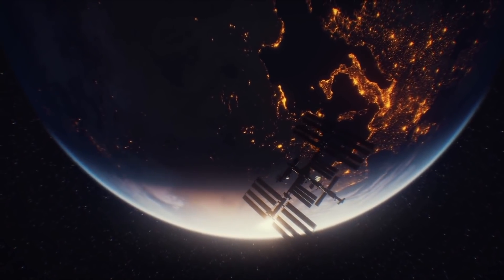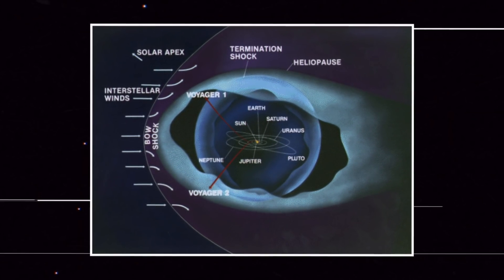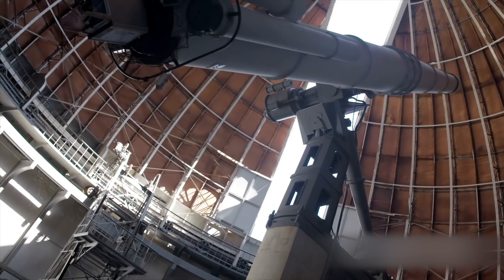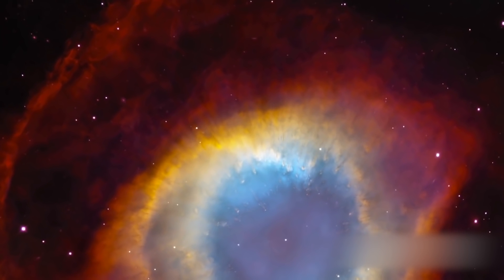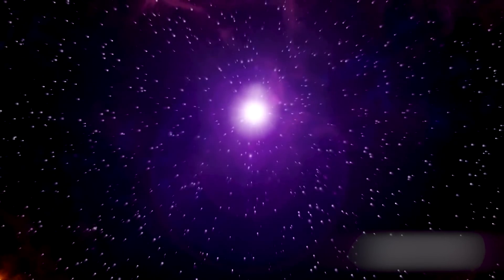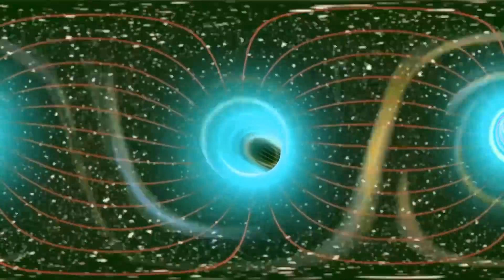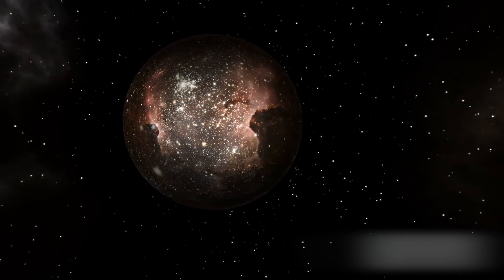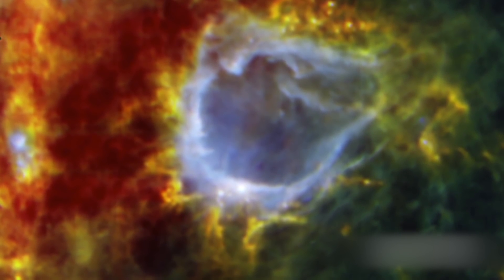Scientists New Discovery In Our Solar System Changes Everything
Scientists have always tried their best to know more and more about this universe which is just perfect. Hundreds of missions have been launched into space by NASA and other organizations to better comprehend the universe. During these missions they came up with some of the most strange things and one such gathered data got them to the results that became the basis of a new discovery: a giant bubble encapsulating us. What exactly is this bubble, how did it form, and why are we trapped inside? These are the questions in everyone’s mind, but not after this video. Join us as we take a ride to the biggest bubble ever in this universe.
In November 2018, Voyager 2, after its 41 years of epic voyage, finally crossed the boundary that marked the limit of the Sun's influence and entered interstellar space. However, entering interstellar space didn’t finish its job. It started sending data from outside the solar system. The data was not what astronomers had expected, instead it baffled them. As Voyager 2 moved farther and farther from the Sun, it found out that the density of space was increasing. However, it was not the first time the Voyager felt the density gradient.
6 years before that, Voyager 1 entered interstellar space and felt the same thing that was now being experienced by its fellow craft. This gave scientists the proof that V1 was right and there is something in the space that is creating a density gradient. To understand it further, first you need to know the space boundaries.
The Solar System's edge can be defined by a few different boundaries. Of these, what Voyager probes crossed is the heliopause. This boundary is defined by the solar winds that are coming from the sun, the center of our solar system. The solar winds stream in all directions and the heliopause is the point at which the outward pressure of the solar wind is no longer powerful enough to push into the wind from interstellar space. The space inside the heliopause is the heliosphere and thus we can say that it's in the form of a bubble.
Now you might have been thinking that space is a vacuum. Spoiler alert! It's not completely. There, the density of matter is extremely low, but it still exists. The solar wind has an average proton and electron density of 3 to 10 particles per cubic centimeter in the Solar System, but it decreases as you get further away from the Sun. The decreased density goes down to around 0.002 electrons per cubic centimeter in the outer heliosphere.